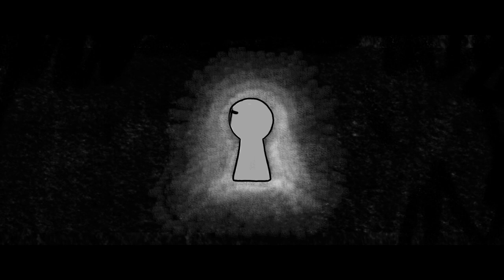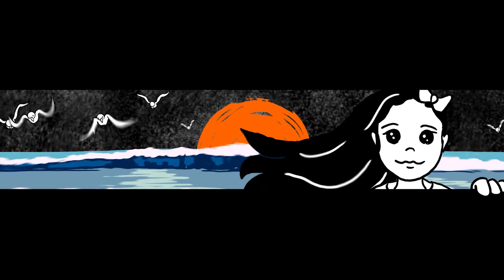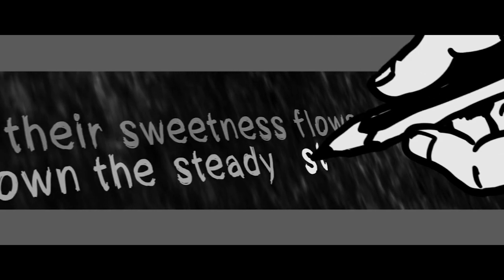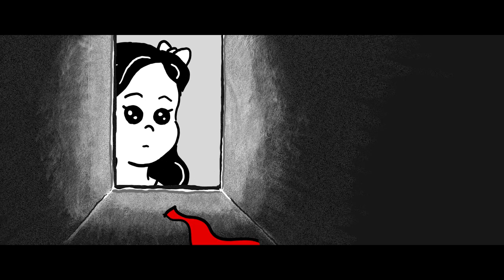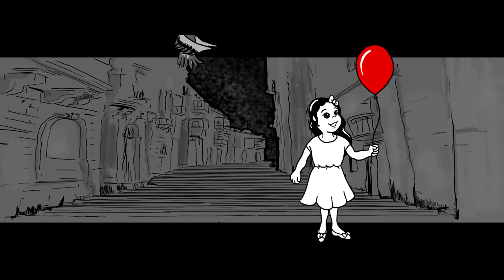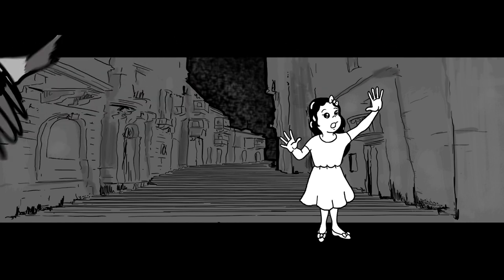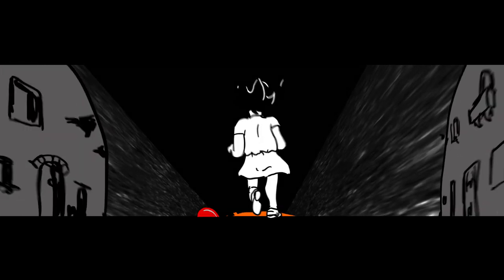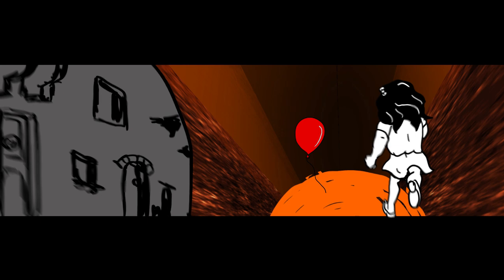Malta JESC 2020 - Chasing Sunsets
Chanel Monseigneur will be accompanied with this cartoon video during her JESC experience.

Author:- Emil Calleja Bayliss
Composers:- Aleandro Spiteri Monsigneur, Peter Borg & Joe Roscoe
Video Animation:- Gordon Bonello and Andrew Scicluna